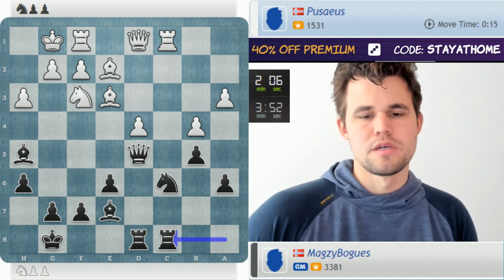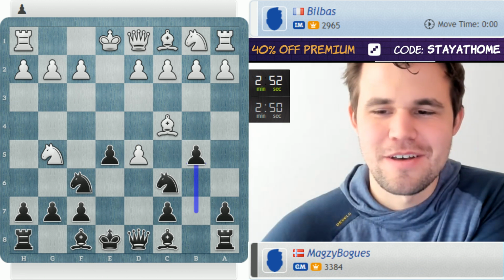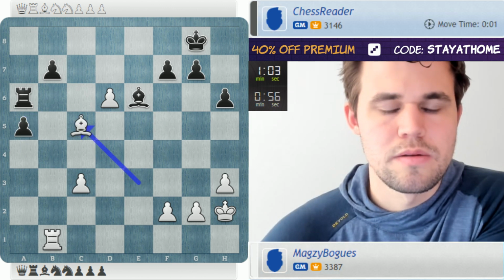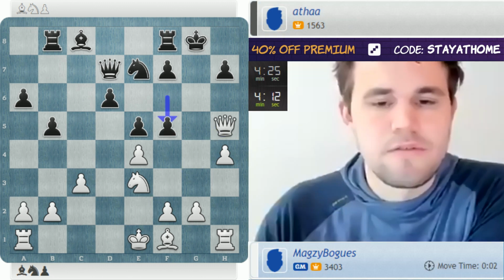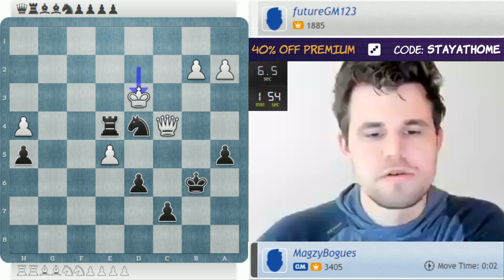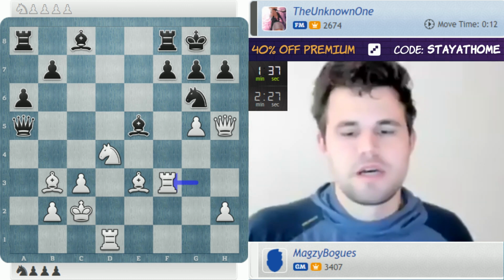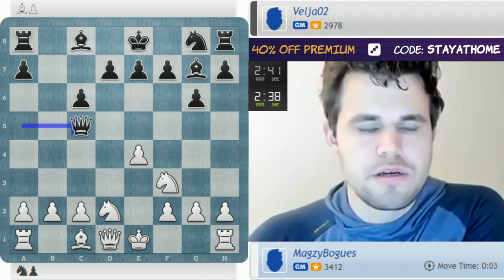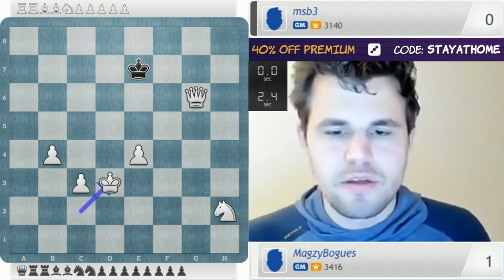Banter Blitz with World Champion Magnus Carlsen (9)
World Chess Champion Magnus Carlsen plays blitz chess against chess24 users while talking about his moves

Go Premium to challenge Magnus during his show!